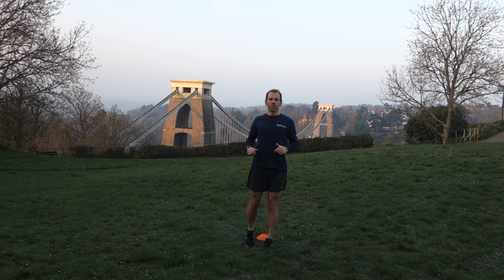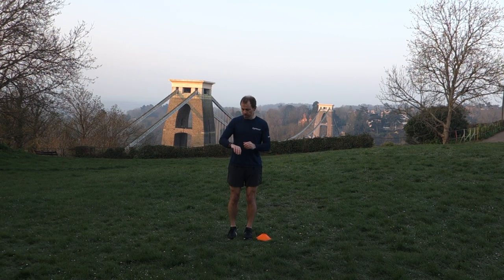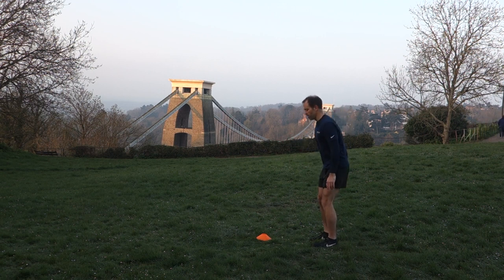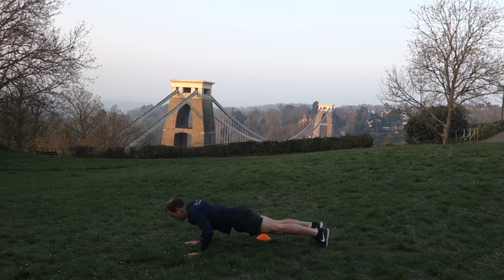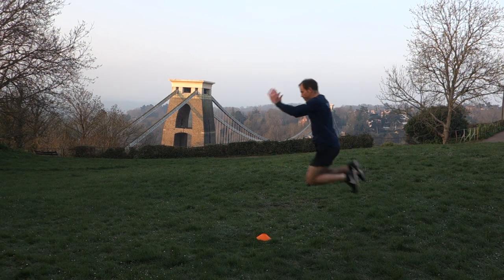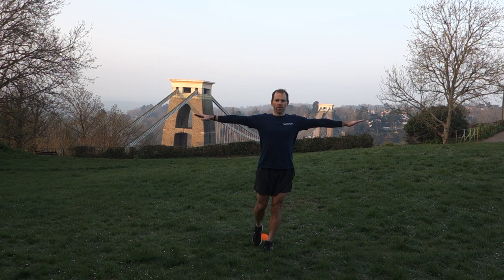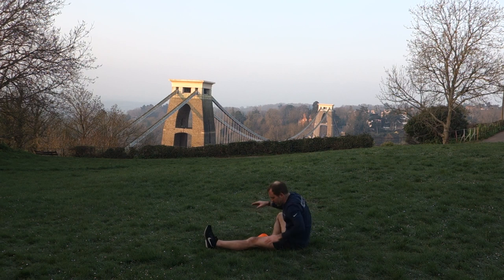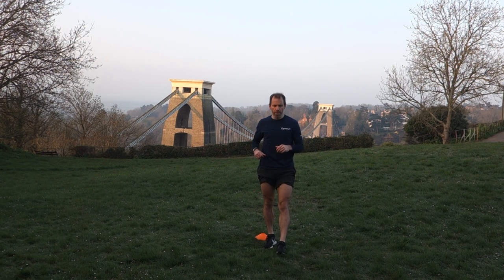Gymrun Bristol. 3/10.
Gymrun combines bodyweight movements and short periods of running in seven sequenced exercises. Each session links to the Gymrun Challenges.